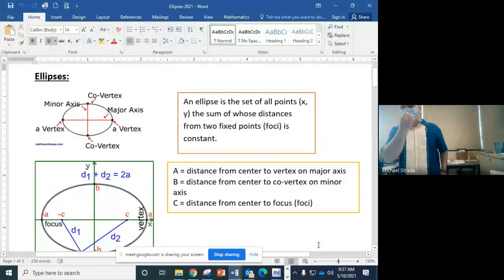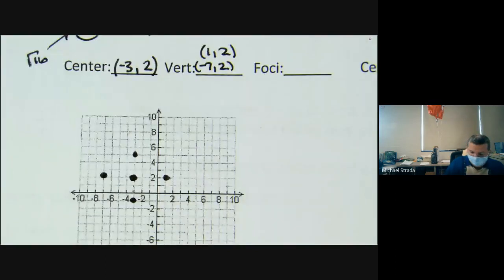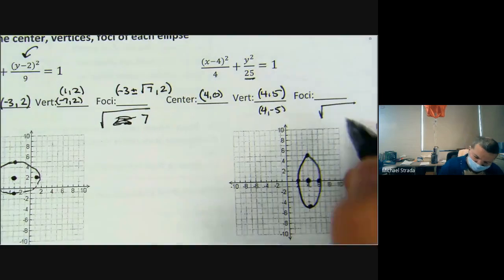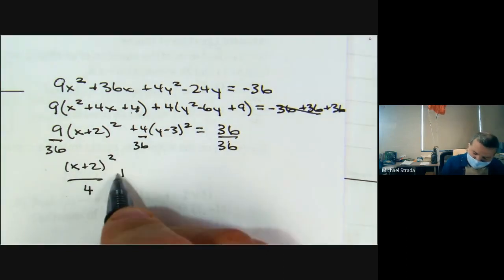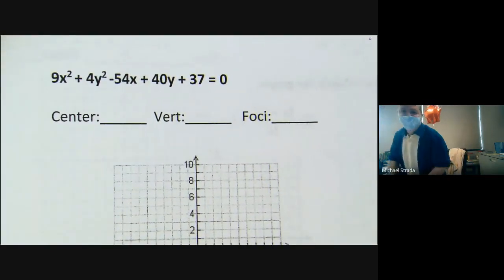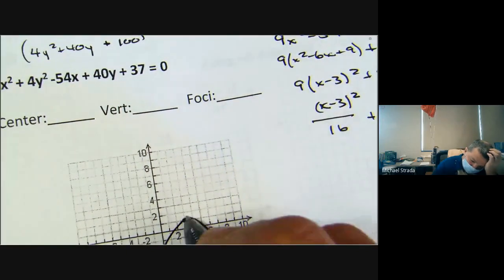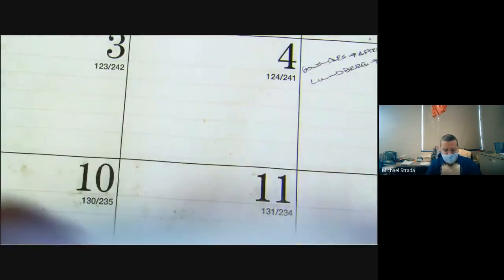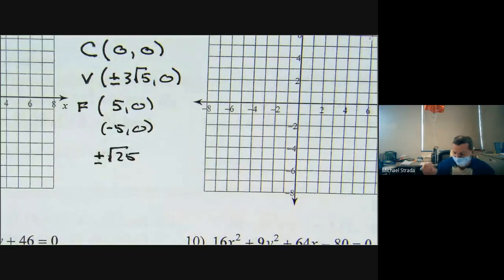Ellipse Day 1 Notes